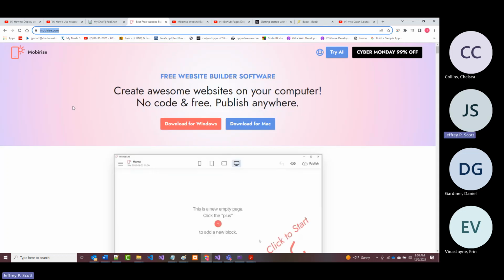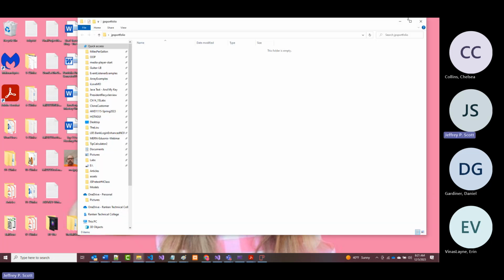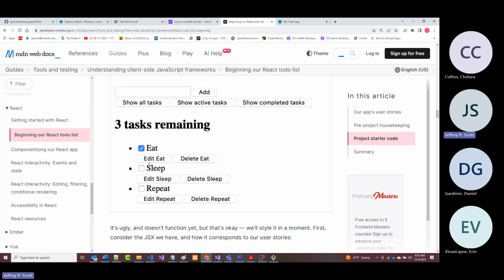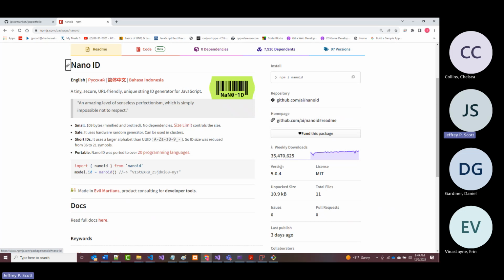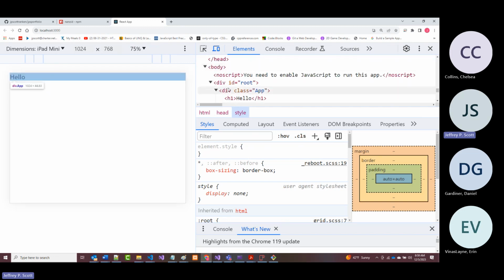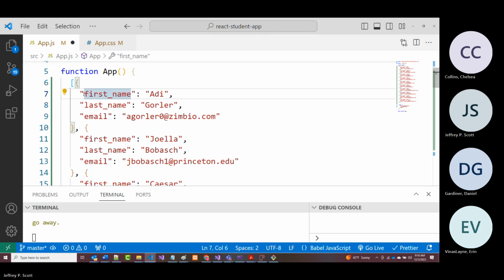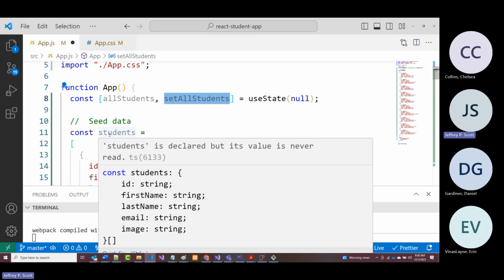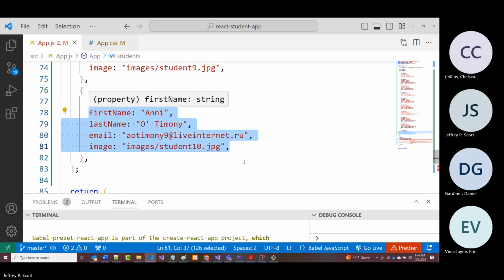AWD1000 - Web Development Technologies - Day68 - 12-5-2023 - React Class Project - Part I